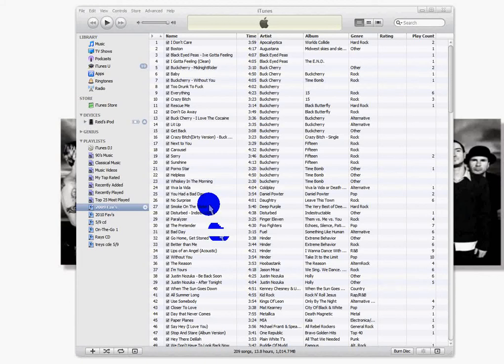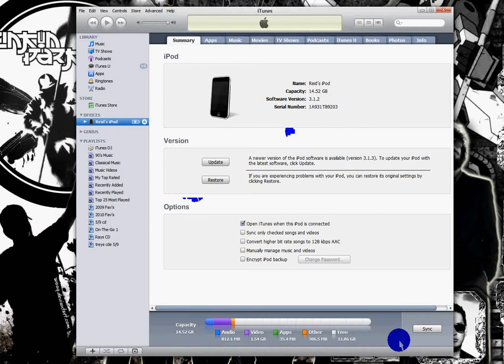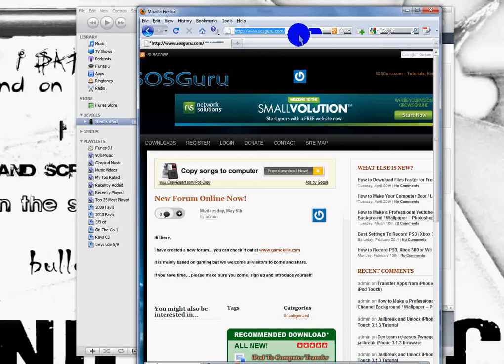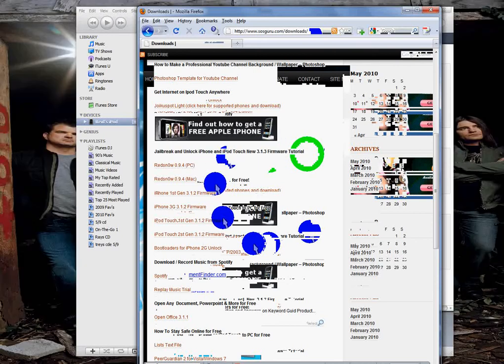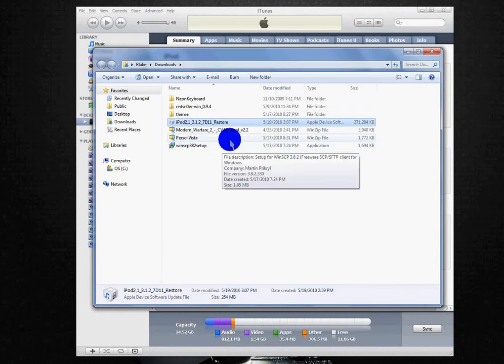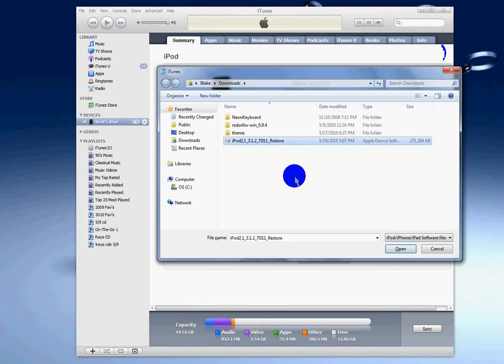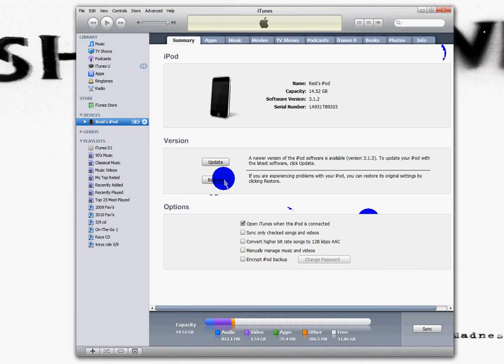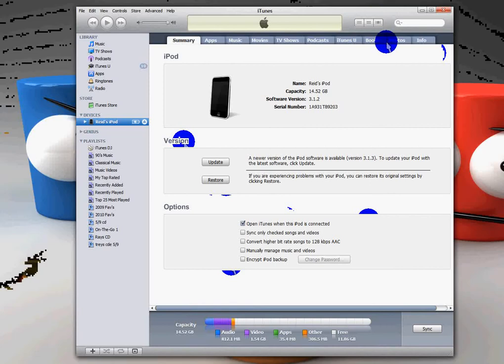How to Upgrade iPod or iPhone Free (No Restore)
How to upgrade ipod touch or phone free without restoring and losing your stuff.
BTW I was messing with the highlight cursor So ill take it off